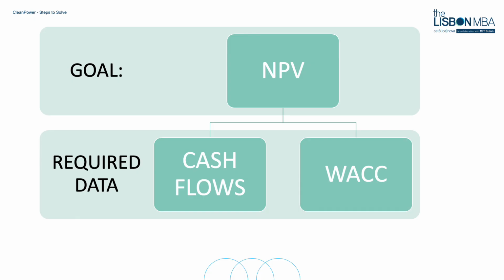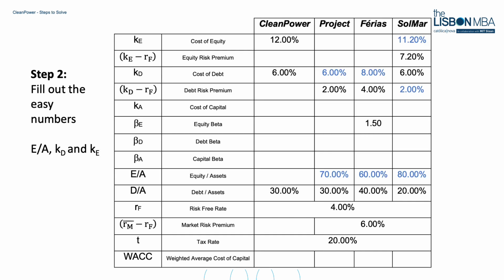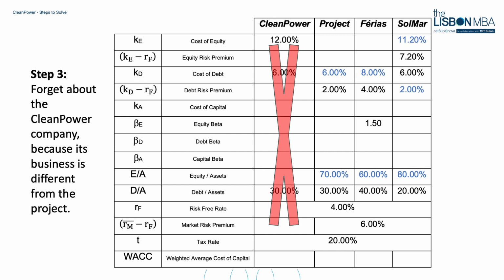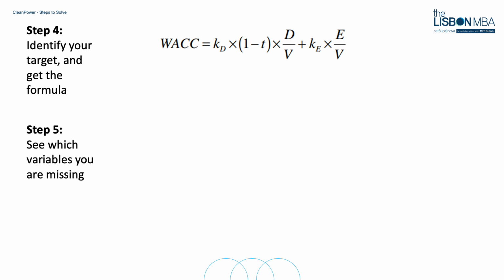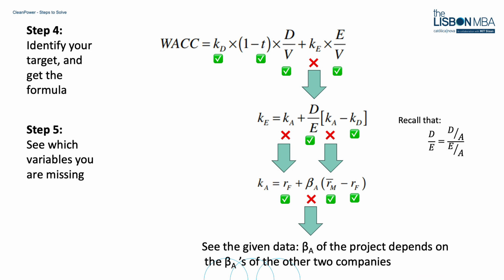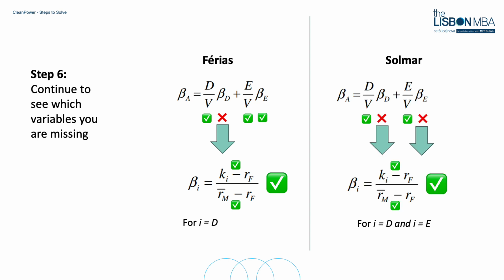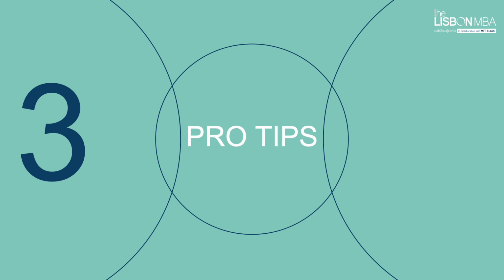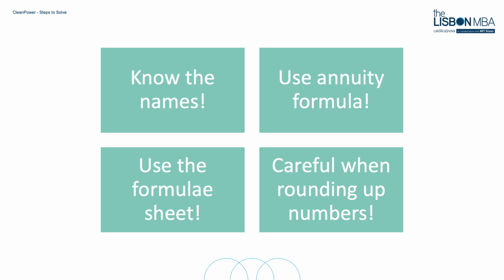CleanPower - Steps to Solve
From the Finance course of The Lisbon MBA Nova|Católica